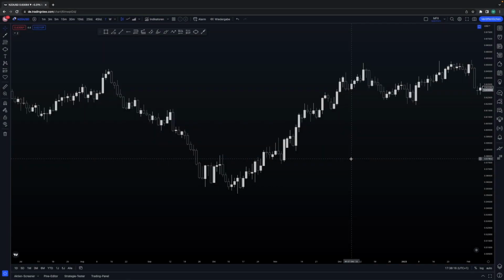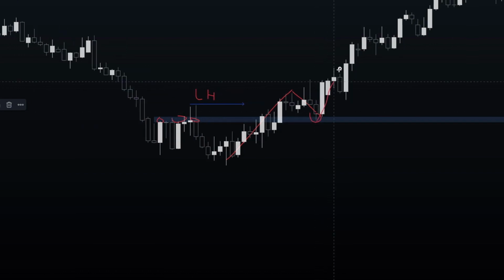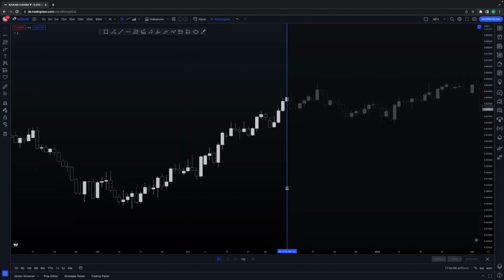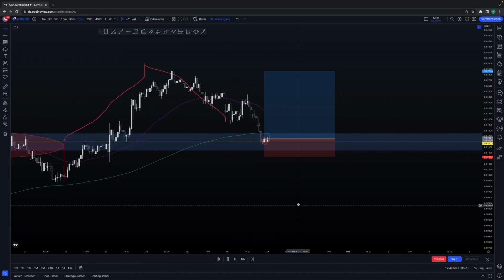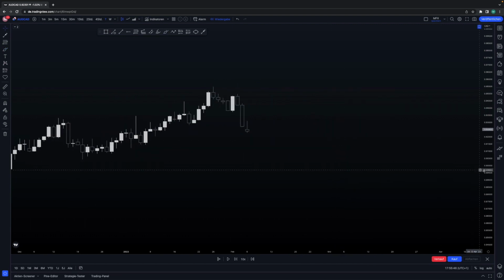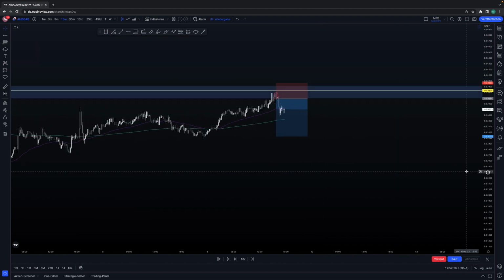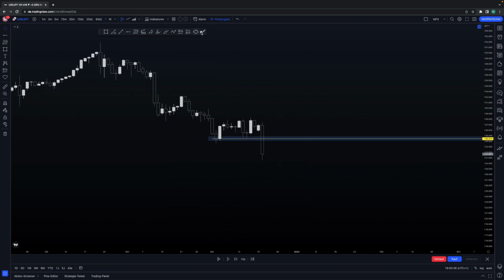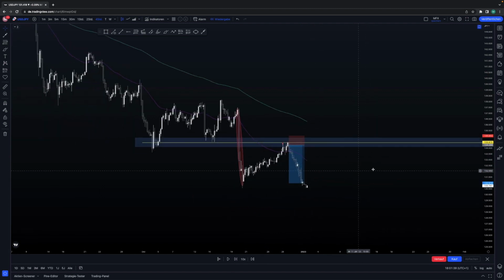My Price Action System Makes Trading Look Easy! ( Chart Walkthrough )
Price action trading is a popular approach to trading forex that focuses on analyzing the movements of price on a chart, without relying on indicators or other technical tools. In this method, traders use their understanding of market dynamics and patterns to make informed trading decisions. In this YouTube video, I will introduce you to the basics of price action trading in forex and explore some key strategies for identifying trends and making profitable trades. Whether you're new to forex trading or looking to refine your skills, this video is a great resource for anyone interested in price action trading. Enjoy!